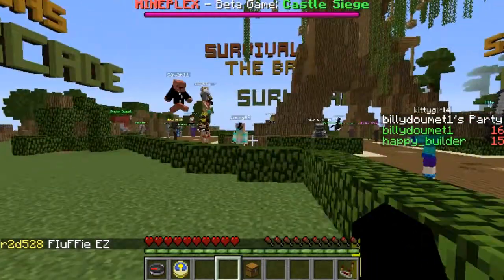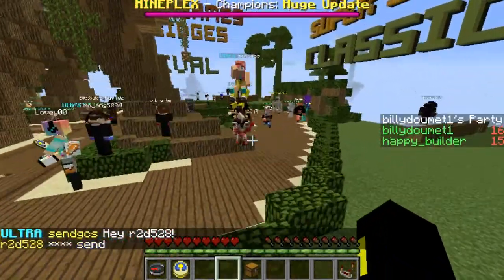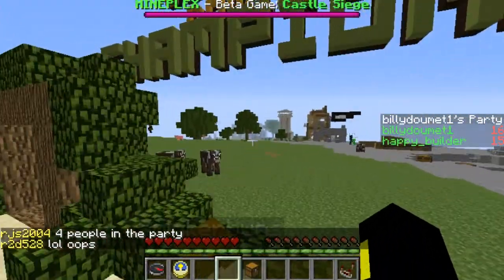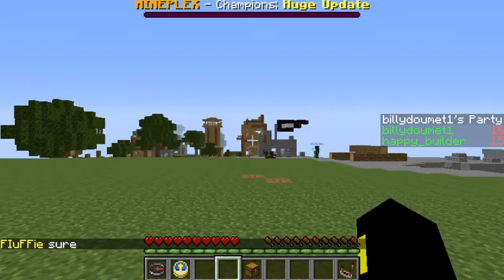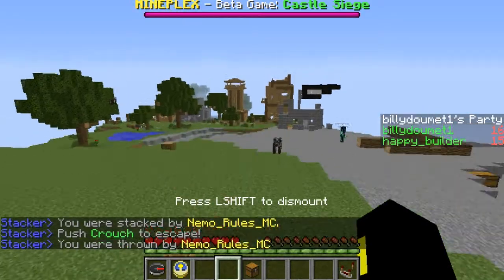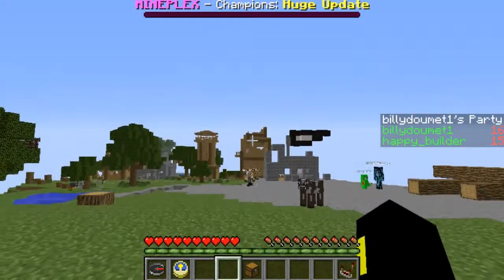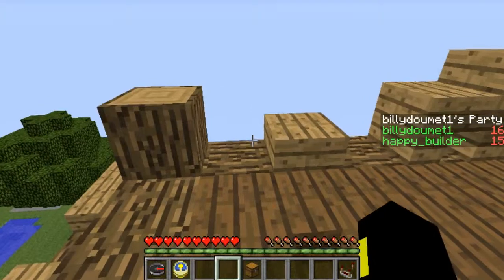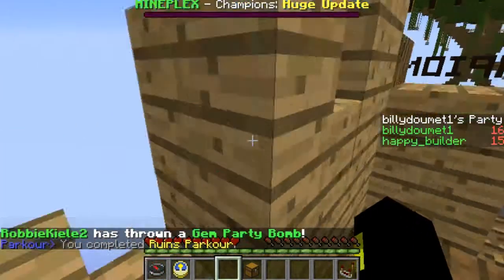Mineplex - Flying in lobby - Free parkour Gems - 720p - Part 1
This a guide on our to fly in the mineplex minecraft server. This will allow you to get 5,000 worth of free gems from the parkour.